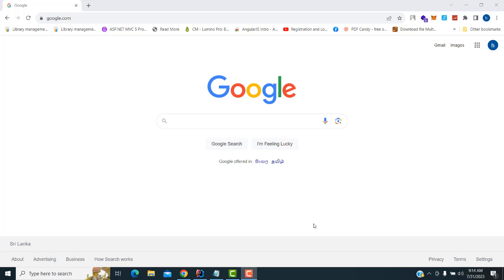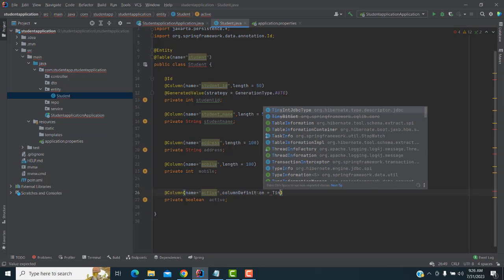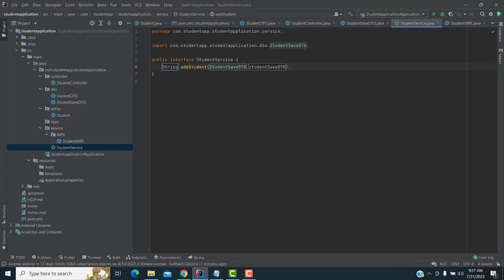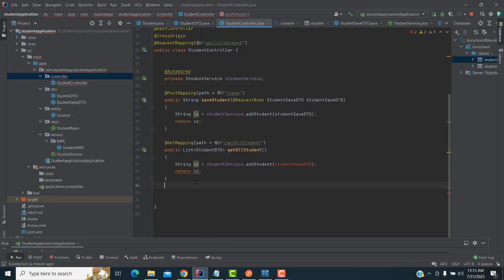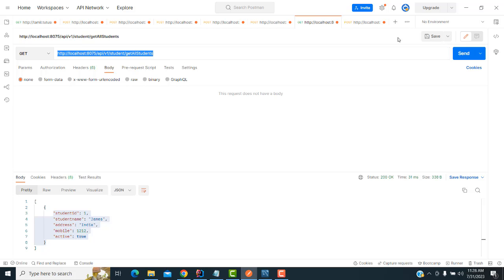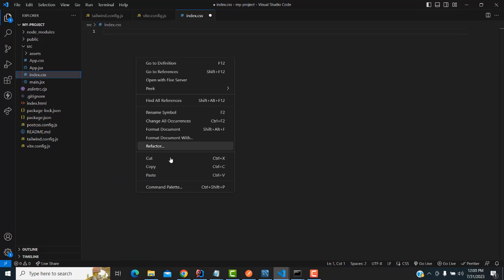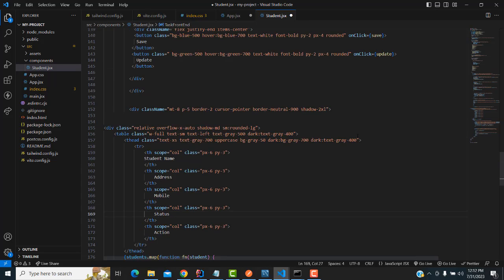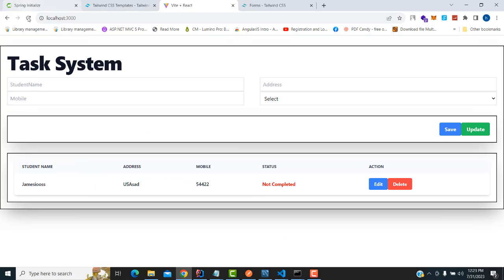Build a POWERFUL Full Stack App with Spring Boot React and Tailwind CSS!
Learn how to build a powerful full stack application using Spring Boot, React, and Tailwind CSS. In this video, we'll take you through a step-by-step guide on how to create a robust and scalable full stack app using these popular technologies. From setting up the project structure to implementing authentication and authorization, we'll cover it all. You'll learn how to use Spring Boot to create a robust backend API, React to build a fast and responsive frontend, and Tailwind CSS to style your application with ease. By the end of this video, you'll have a fully functional full stack app that you can use as a starting point for your next project. So, what are you waiting for? Let's get started!